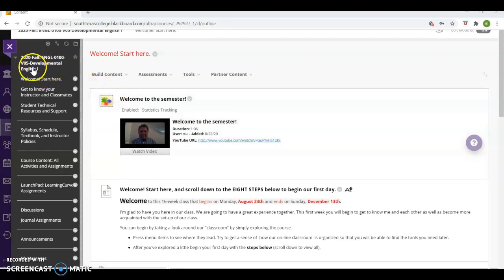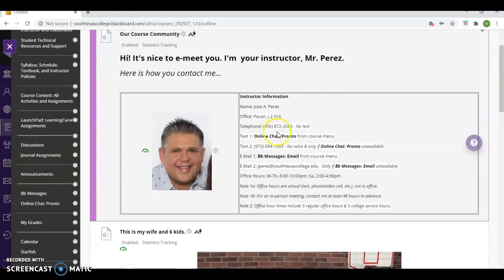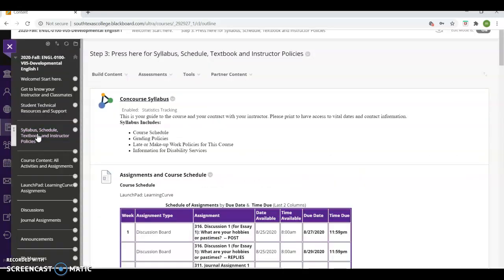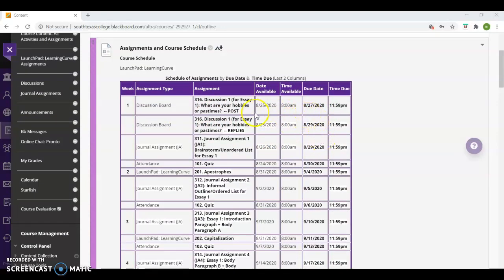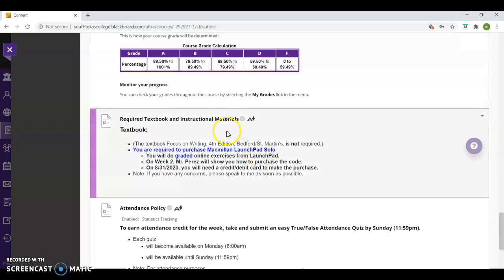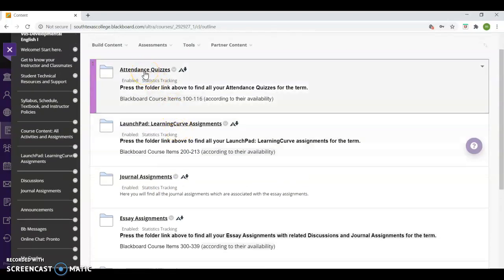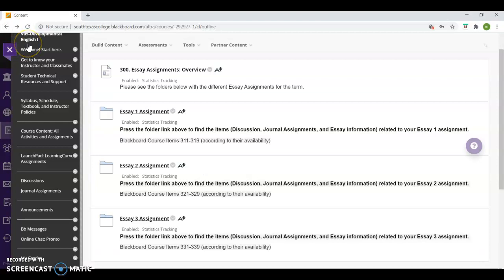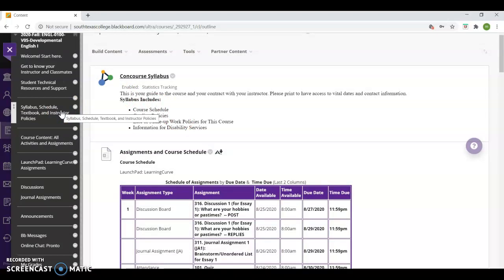Introduction to English 0100 Part 1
Learn about navigating the course and the course overview here.